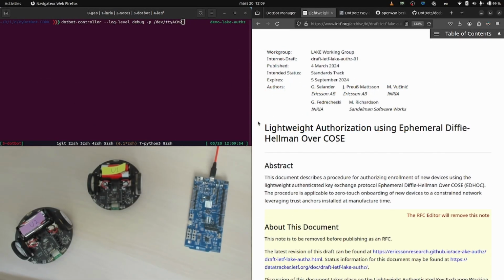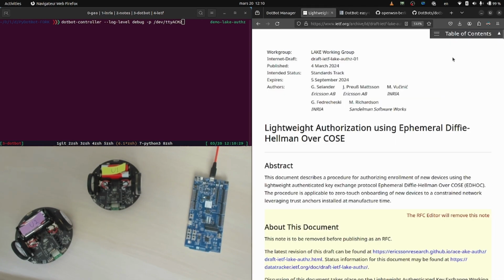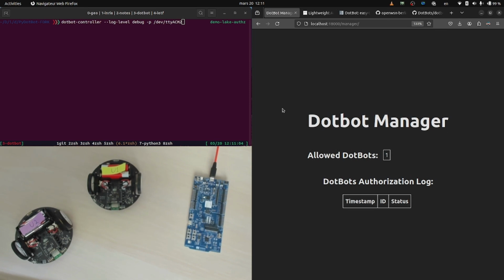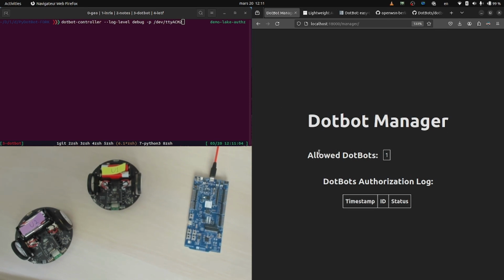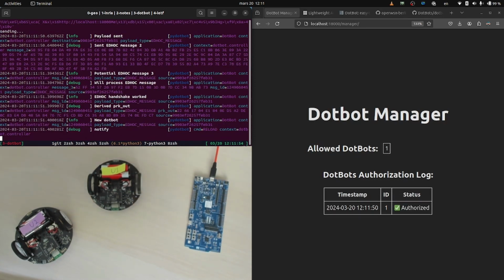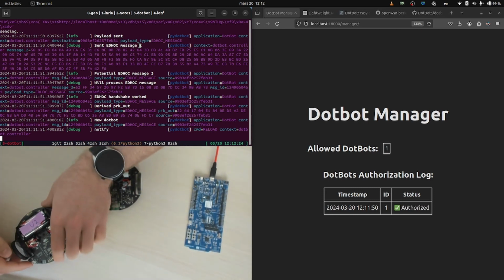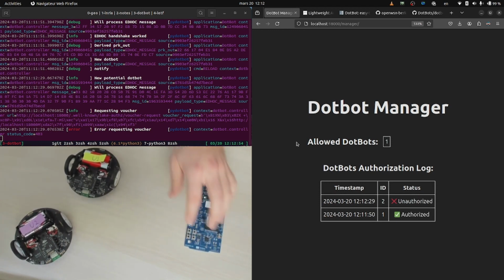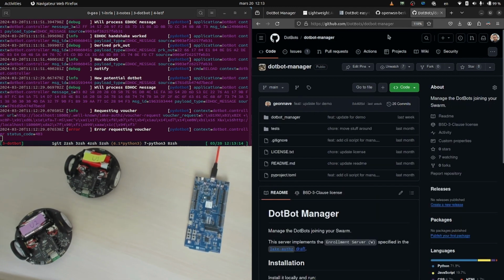Demo: zero-touch onboarding of DotBots with draft-ietf-lake-authz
Presented at the IETF 119 LAKE meeting.